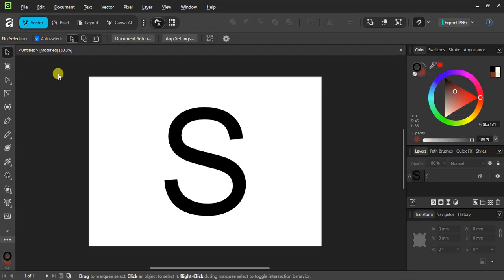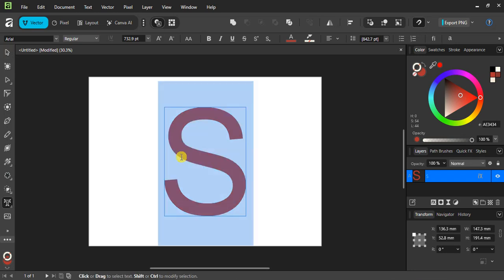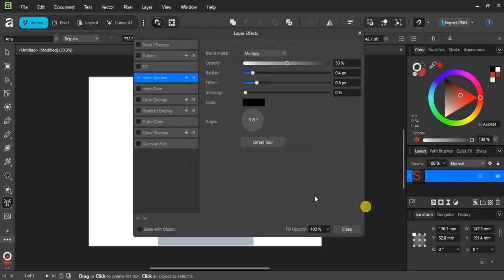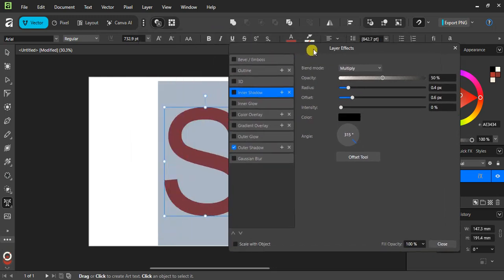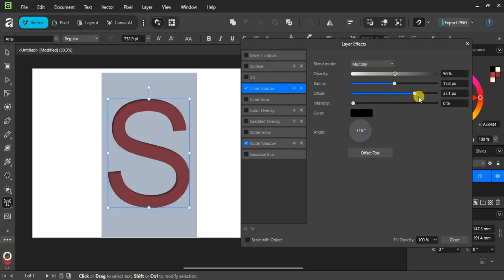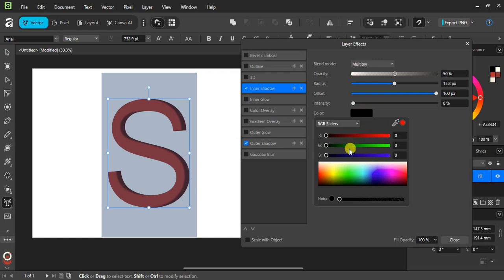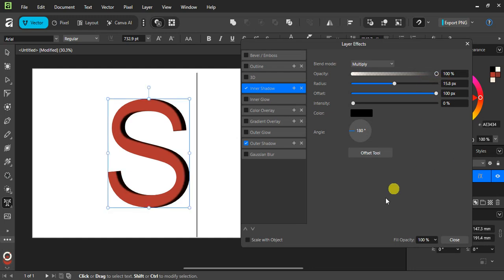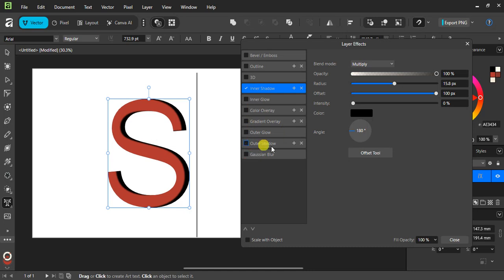How To Create Shadows In Affinity Designer (2026) (Best Method)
How To Create Shadows In Affinity Designer (2026) (Best Method) In this beginner-friendly Affinity Designer tutorial for beginners, you’ll learn how to create shadows in Affinity Designer using simple built-in tools. This step by step guide shows how Affinity Designer shadows work for text and shapes using the effects panel.
You’ll also learn how to apply clean Affinity Designer drop shadow settings to add depth and improve your designs. This Affinity Designer 2026 tutorial is perfect for beginners who want to enhance graphic design with Affinity Designer and create professional-looking shadow effects easily.